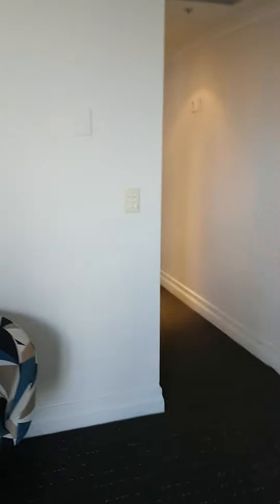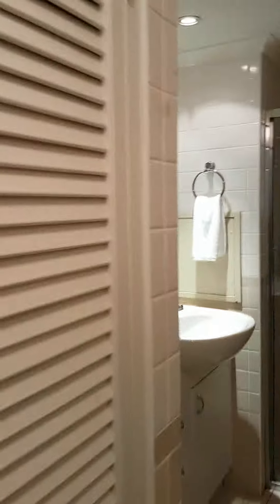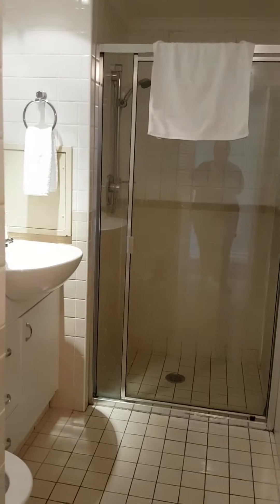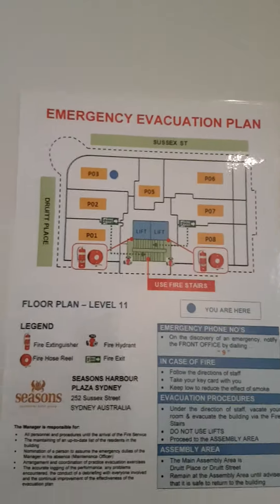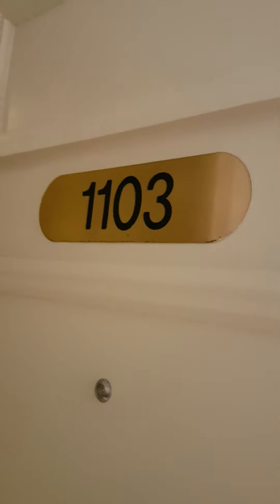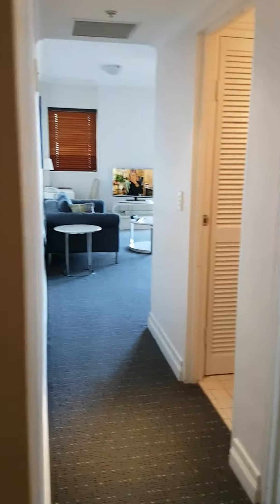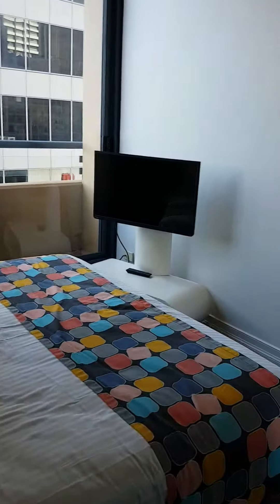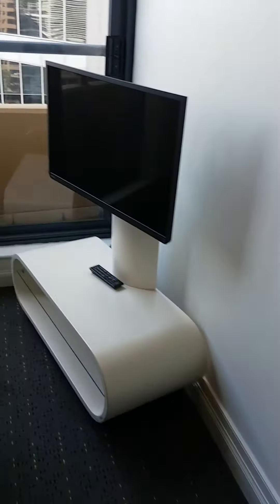Seasons Harbour Plaza, Sydney, Australia, apartment 1103 (part 2)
This video is from (4/4/18), we stayed at the Seasons Harbour Plaza apartments Sydney, it was a very convenient location for both our dinner at Darling Harbour at the Hard Rock & then for us to go on our awesome Pub Crawl with a Difference for my 50th birthday, the difference being that instead of drinking we played slots at lots of pubs around the City of Sydney.